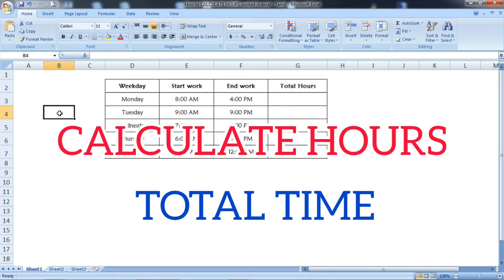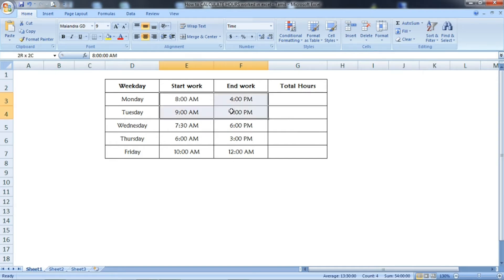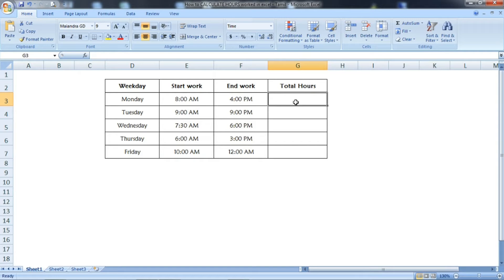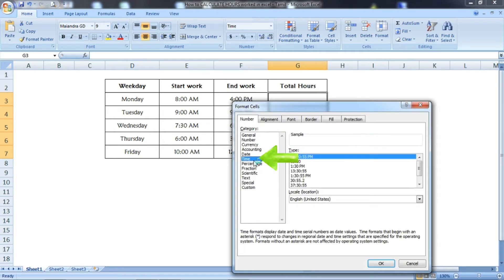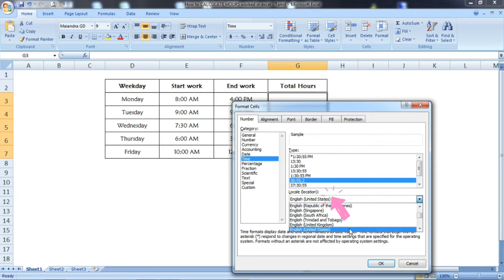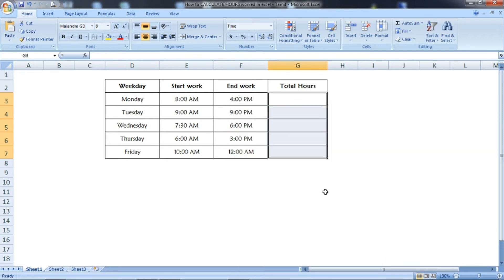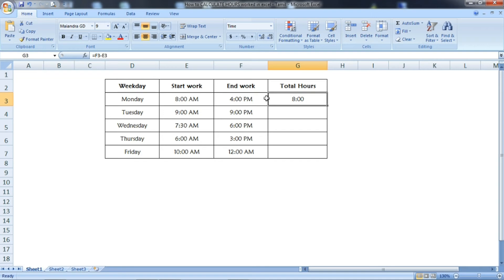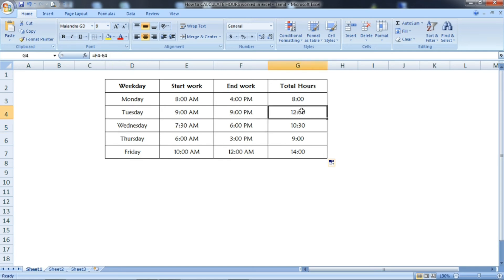How to CALCULATE HOURS worked in excel | Calculate working hours